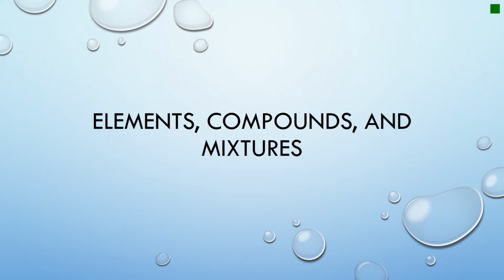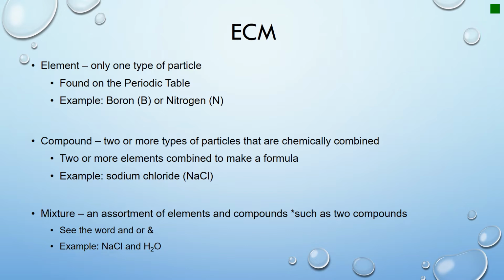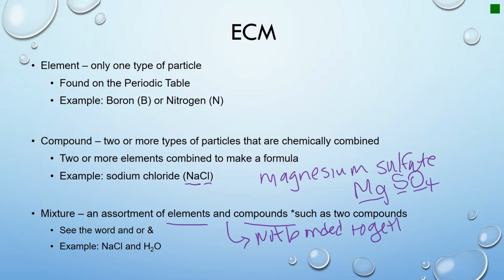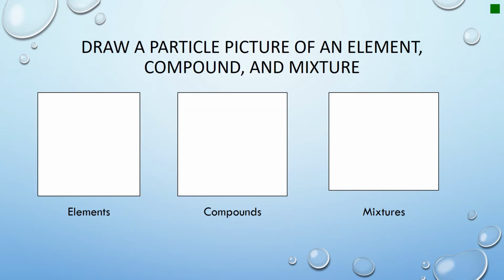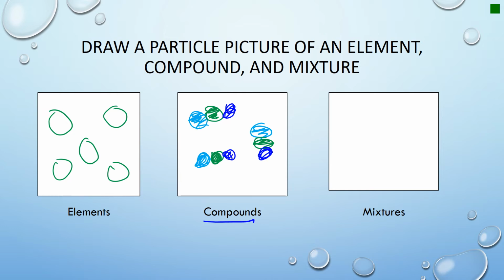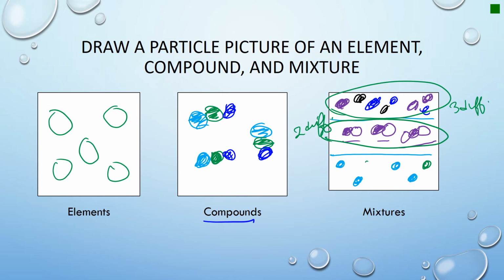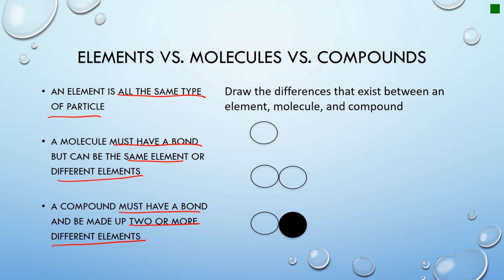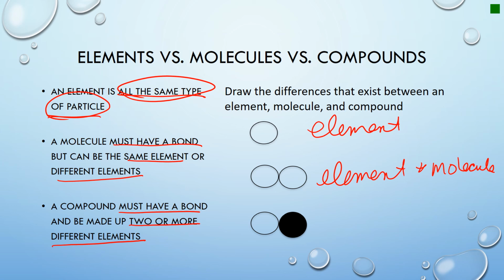Elements, compounds, and mixtures